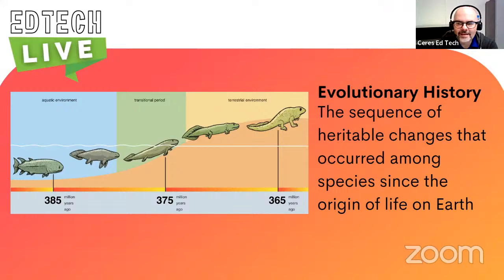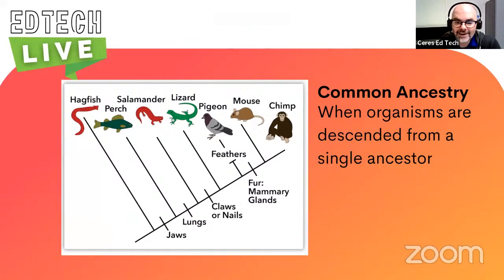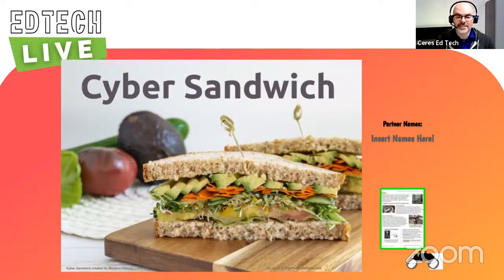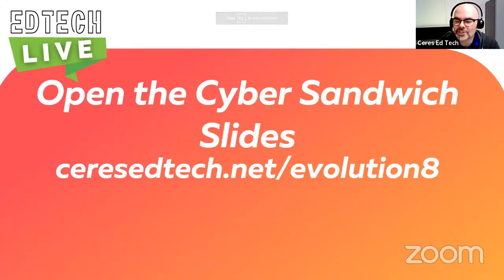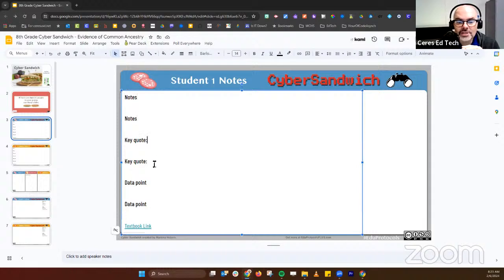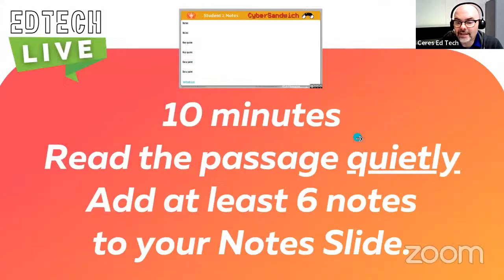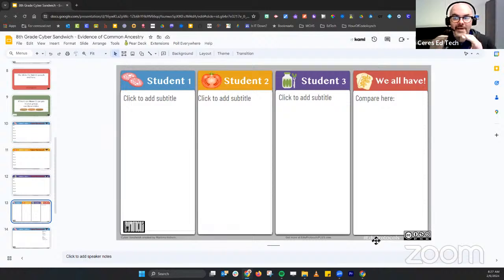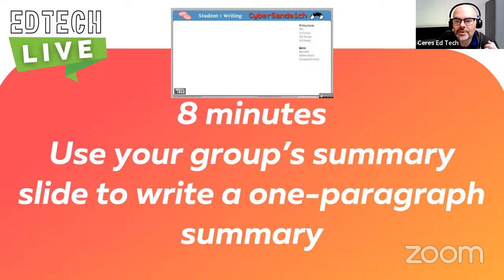EdTech LIVE! 8th Grade Science / Cyber Sandwich - Evolution